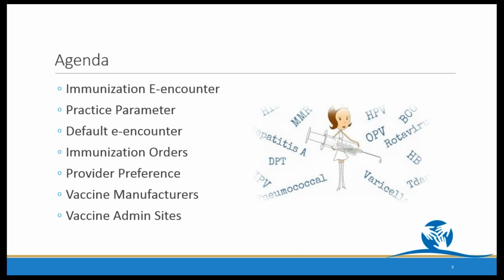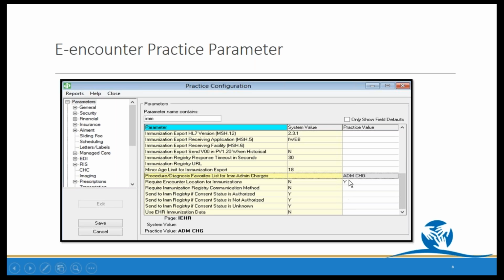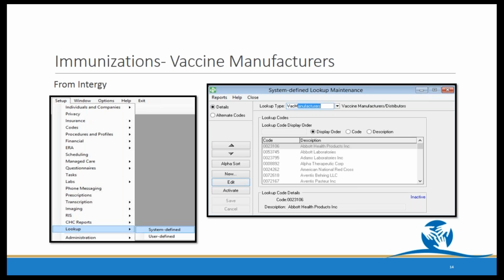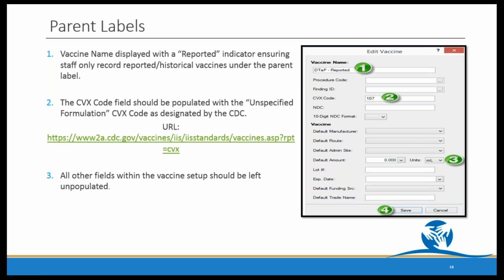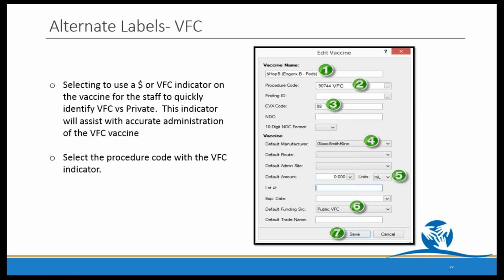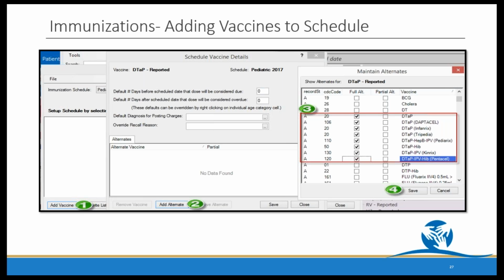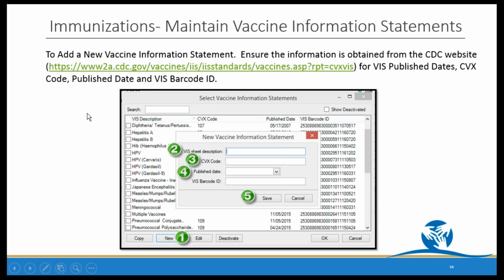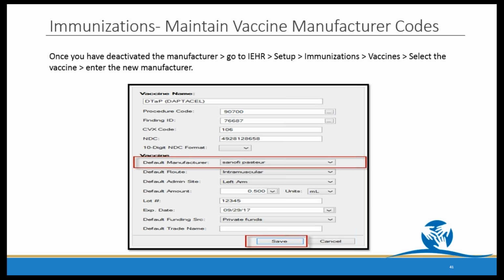Intergy EHR: Immunization Module Set Up & Best Practice